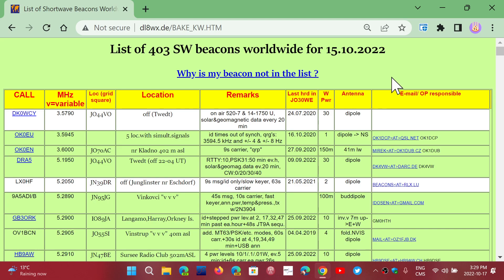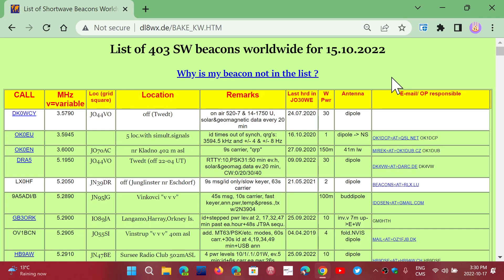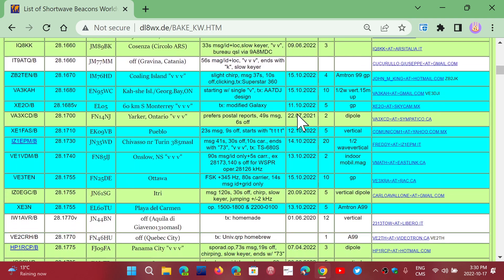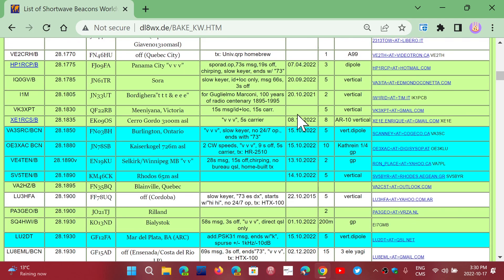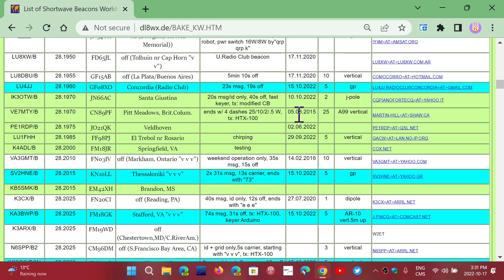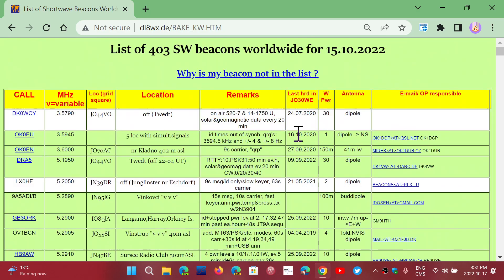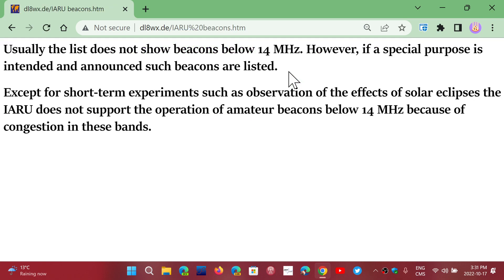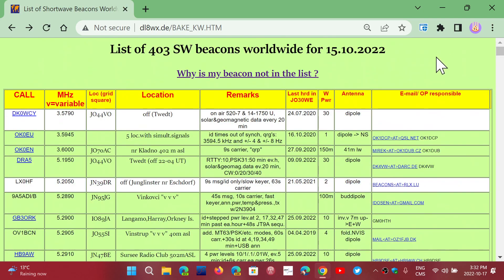List of HF and 10 meter beacons to check for propagation and Dxing